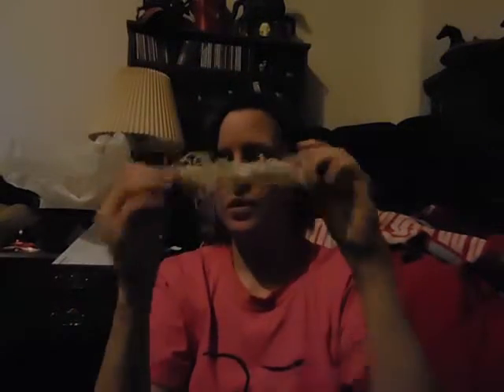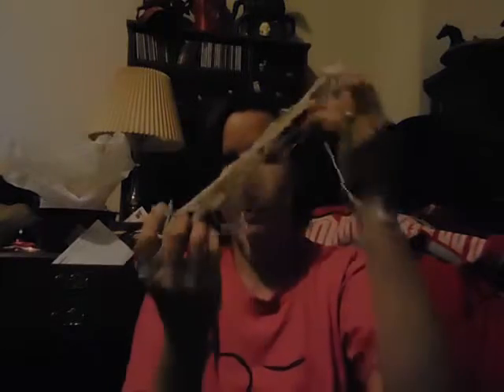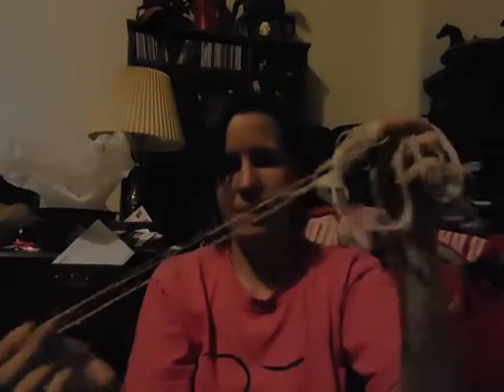My Hiking Bag/ Survival kit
What I have carried this spring and summer while hiking between 3-10 miles.